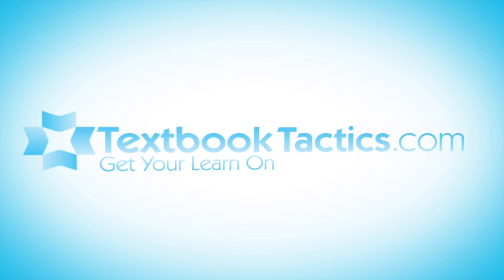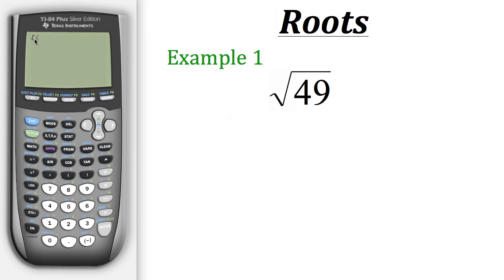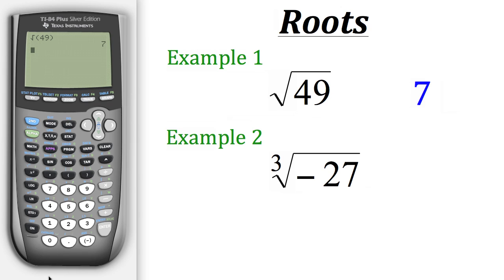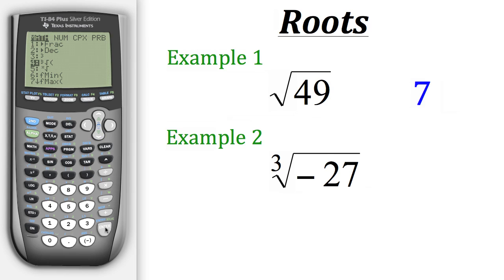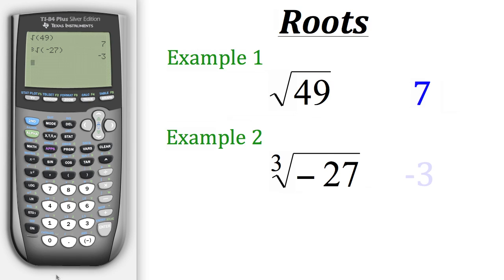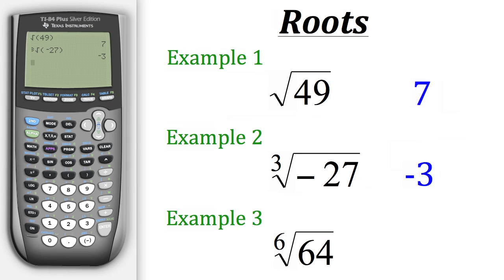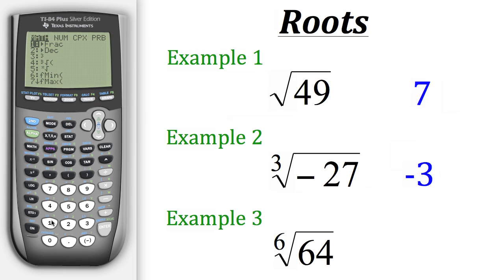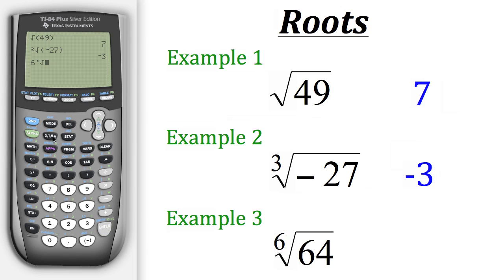TI Calculator Tutorial: Roots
Click show more for Video Description:

TI Calculator Tutorial- Roots: In this tutorial you will learn how to use your TI calculator to find square roots and other roots.